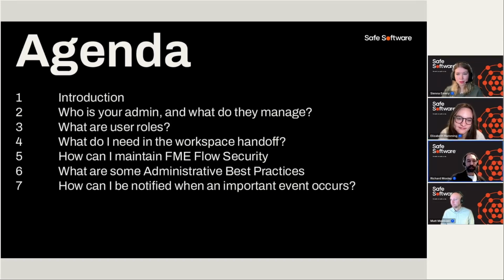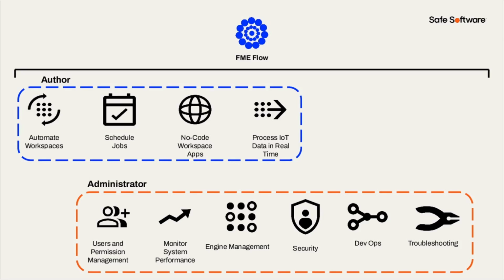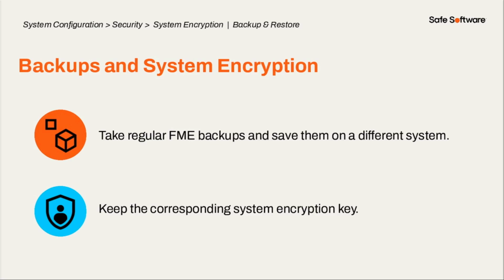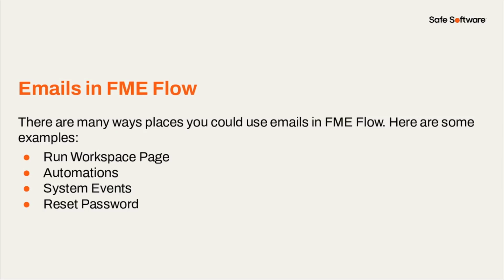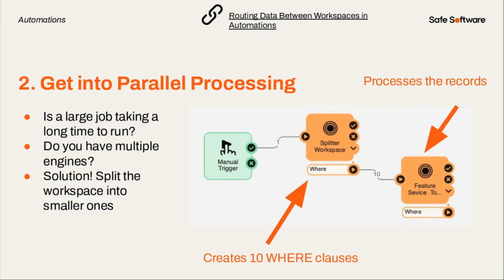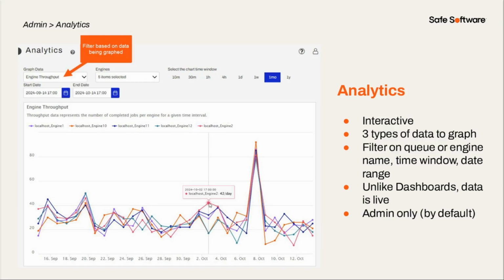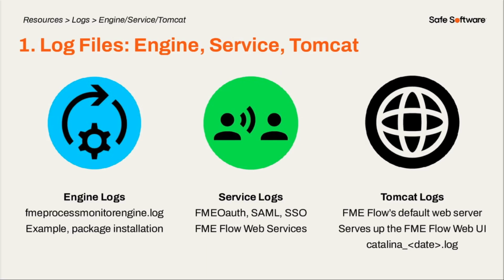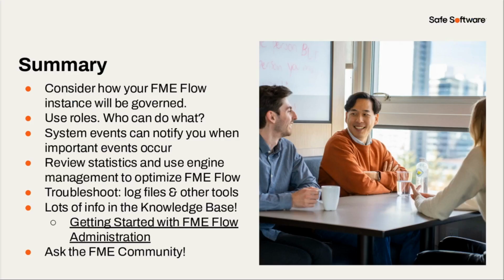FME Flow Fundamentals for Admins: Management & Optimization FAQs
Building on the foundation of Part 1, this webinar will guide you through the essential aspects of managing and optimizing your FME Flow environment.

In this webinar, we’ll further explore the FME Flow Admin role, providing you with the tools and knowledge needed to keep your system running smoothly. From daily responsibilities to advanced performance optimization, this webinar is designed to help you get the most out of your FME Flow administration.

Questions that will be addressed include:
-  What tasks do FME Flow admins manage?
-  What are users & roles?
-  How can you monitor and optimize system performance?
-  What basic troubleshooting techniques should you be aware of as an FME Flow admin?

Whether you’re stepping into the role or looking to sharpen your skills, this webinar will provide the strategies and insights you need to manage FME Flow with confidence and efficiency.